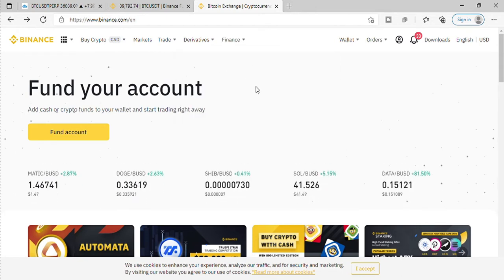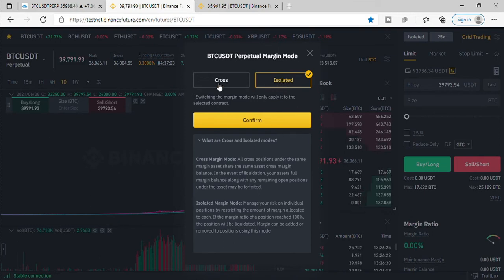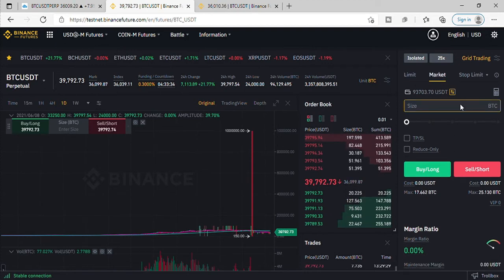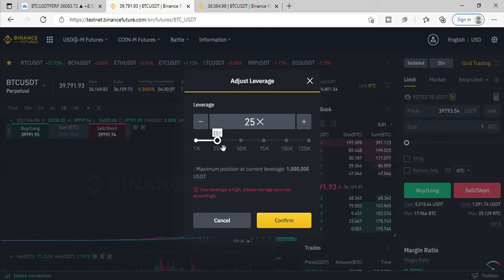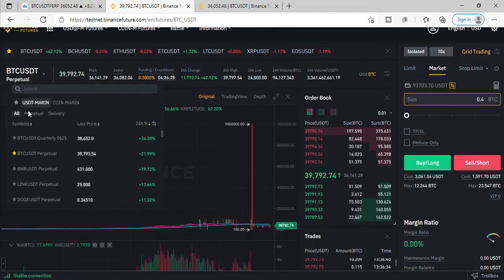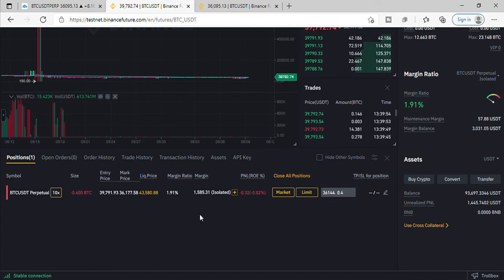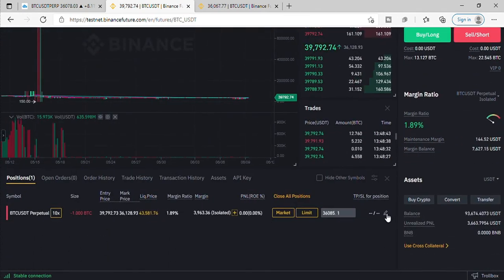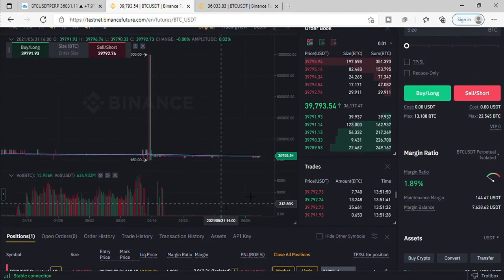Binance Futures Trading | How To Trade On Binance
This is a binance futures complete  trading guide, binance futures trading tricks, Binance tutorial. You will learn how to use Binance futures, how to trade on binance futures. Will be able to use stop loss and take profit. The binance futures exchange is one of the biggest exchange for bitcoin, btc, eth, and cryptocurrency. Learn Technical Analysis and start to make money online.